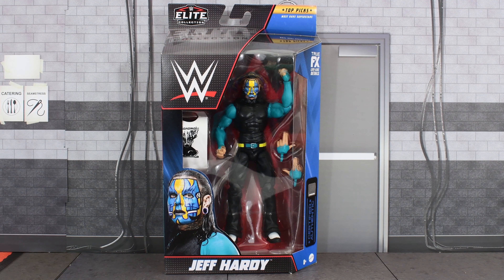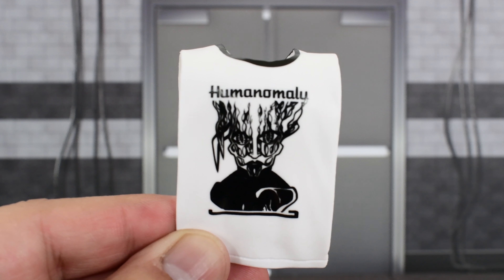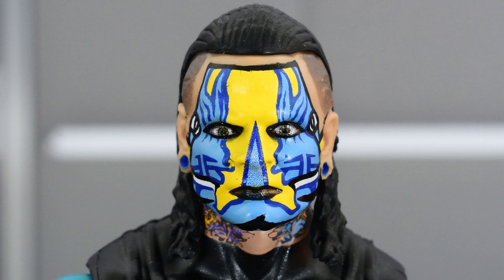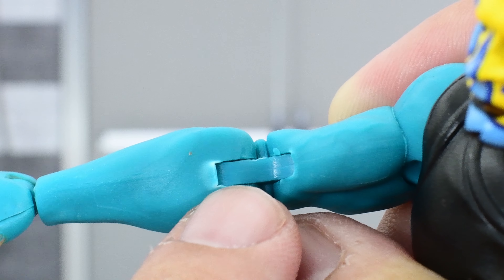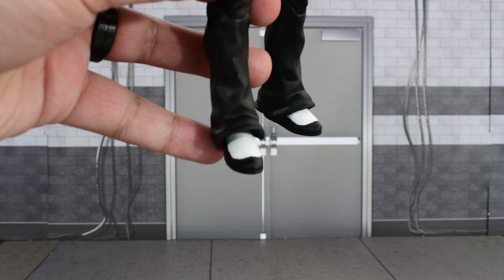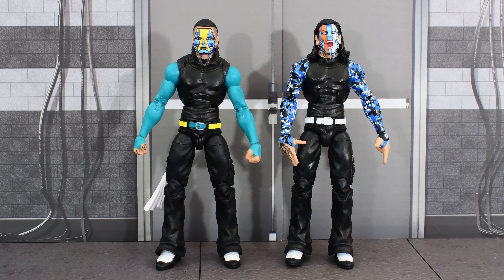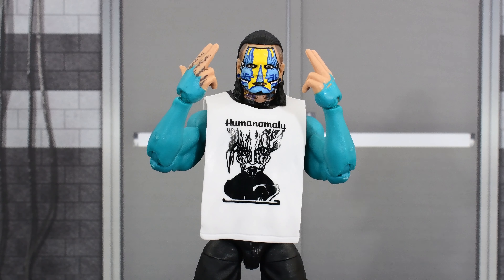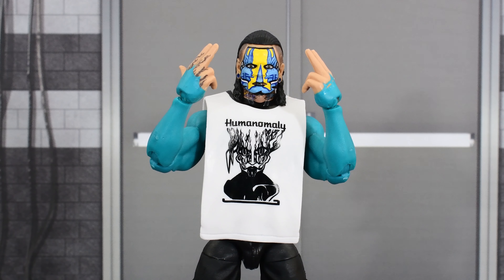WWE Elite 2022 Top Picks Jeff Hardy Review